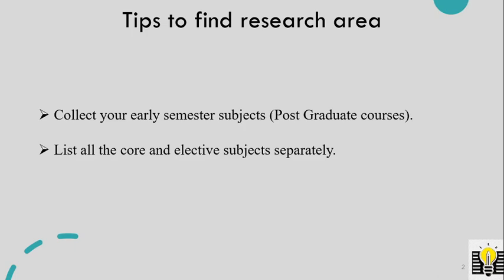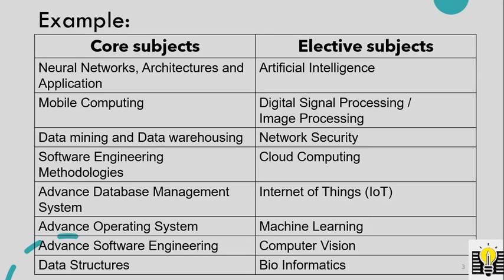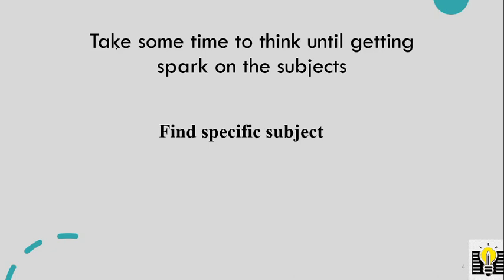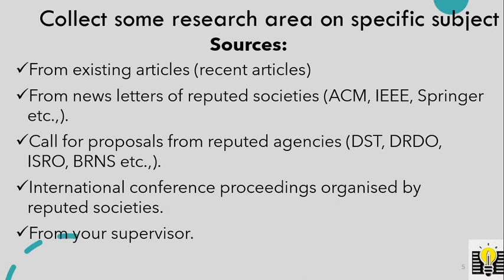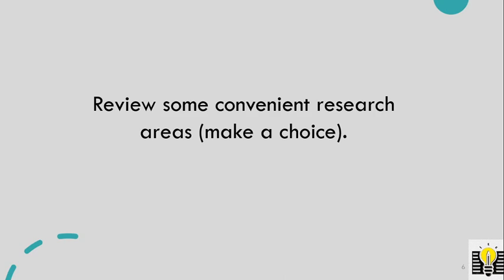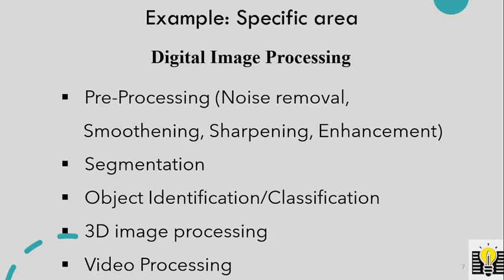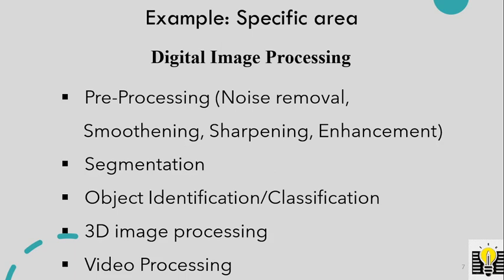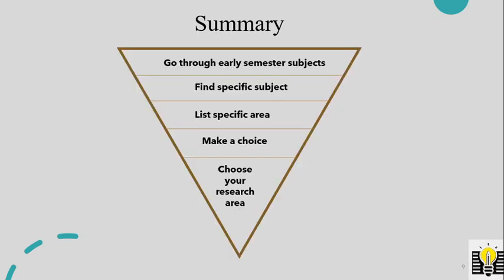How to find research area #4 | Before starting your research or research article writing | Tips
In this video, I am talking about how to find the research area. The PG students and research scholars are struggling to find research area before starting their Ph.D or research article writing. Here, I am giving a few tips and suggestions to find the research area.

Kindly give your comments and suggestions.